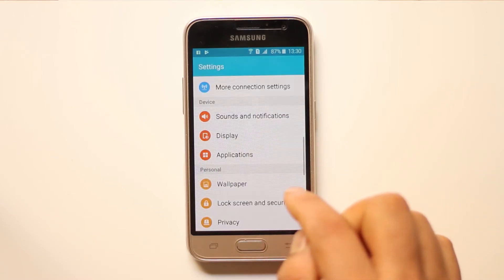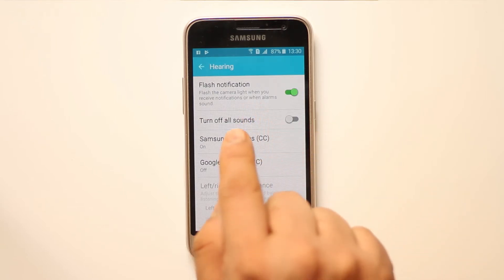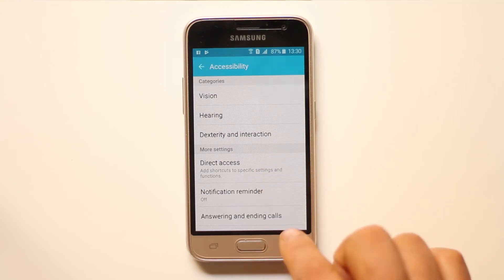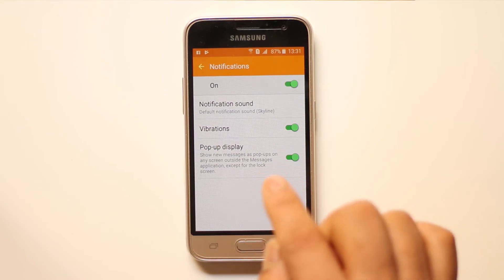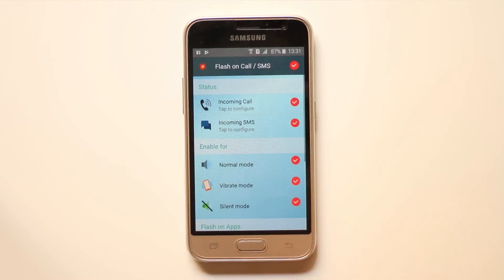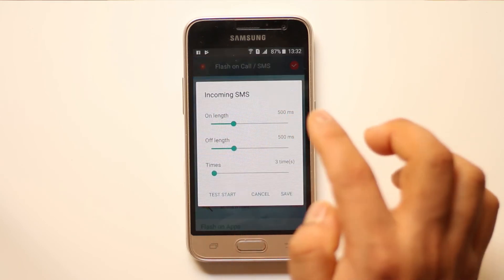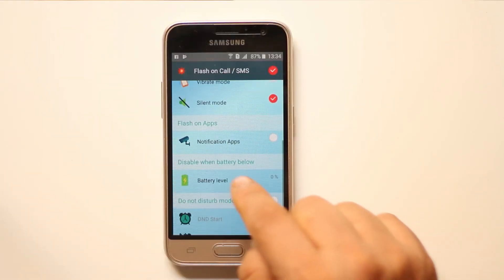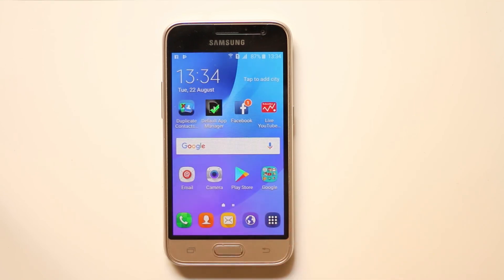How to make phone flash when receiving a call or text message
In this video today we will see how to make a phone flash when reeving a text message or a phone call

This video also answers some of the queries below:

How to make phone flash when receiving a call
how to make your phone flash when you get a text
How to set the flash notification for android
Get Led flash alerts for call and texts
How to get flash alerts for android notifications
how to enable flash alerts on your android smartphone
mobile notification